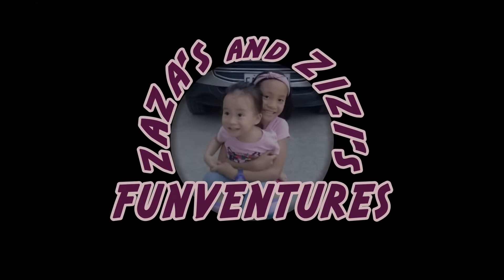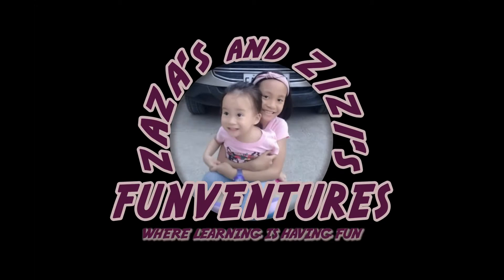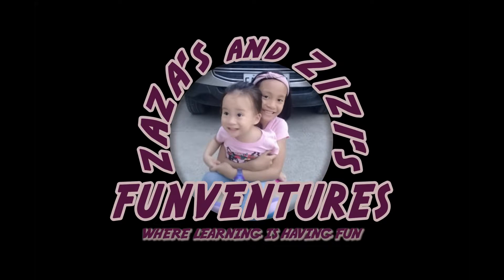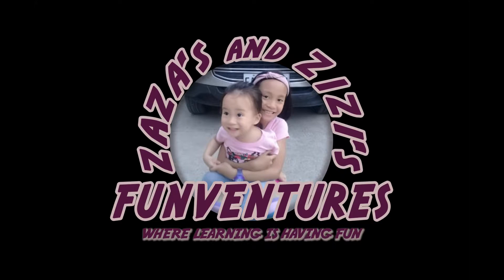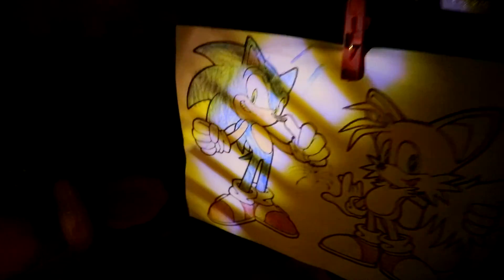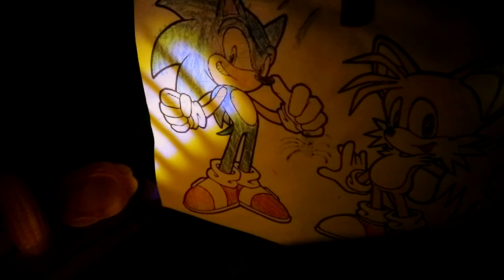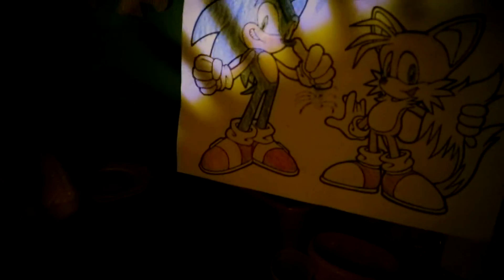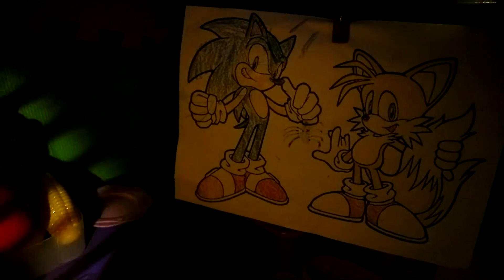Pretend Play: Cabin in the Woods March 23,2020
In this video, me and my baby sister Zaza are playing pretend we are staying in a cabin in the woods where it rained with thunderstorm. We have a rain and thunderstorm sound effects turned on so, it feels like we really are on a bad night weather in a cabin. We used our imaginations again to ease our boredom from the community quarantine. Enjoy watching!

Let's learn and have fun!!:)

Artist: Brad Prevedoros, Neil Golden, & Greg Joy